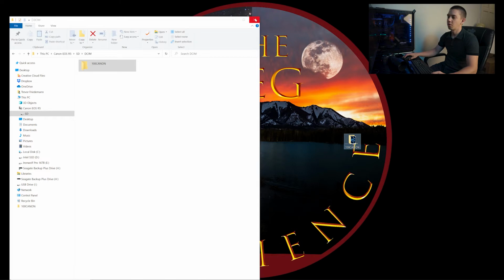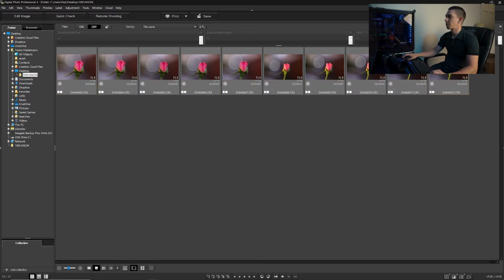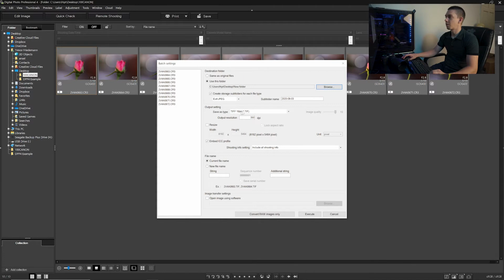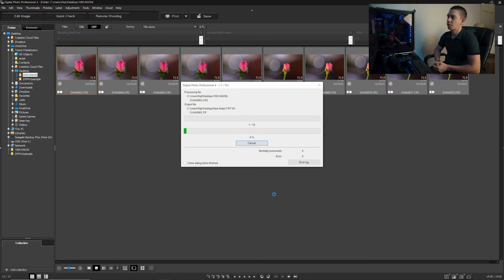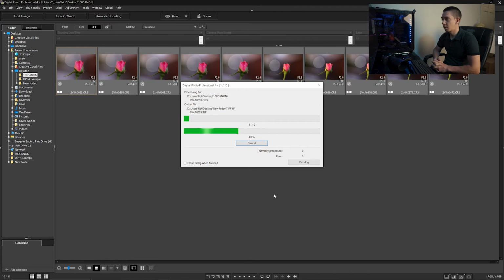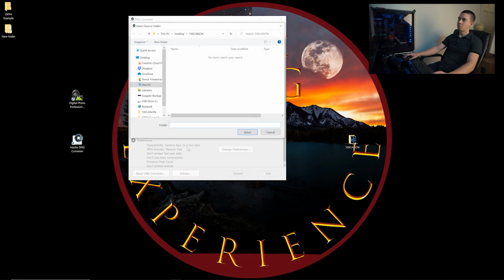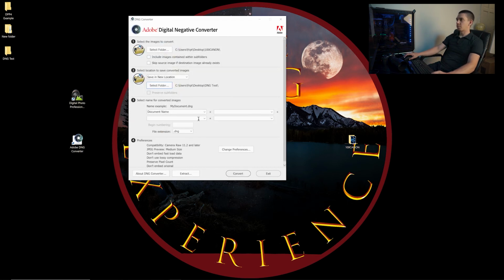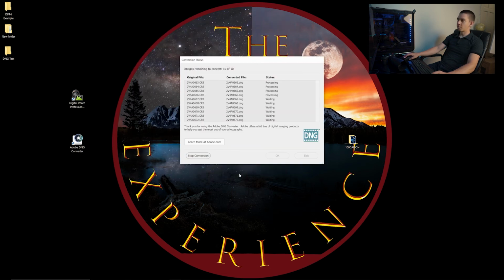Canon EOS R5 Not working with Lightroom or photoshop work around with DPP4 and DNG Converter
Currently the Canon EOS R5 is not compatable with Adobe lightroom and Photoshop. The offical way around this problem is to use Canon DPP4 and convert the files into a TIFF format. This takes forever.

My suggestion is to download the Beta version of Adobe DNG Converter. It is much easier and faster.

Canon EOS R5 Full-Frame Mirrorless Camera
ProGrade Digital 1TB CFexpress Type B Memory Card

Canon EOS R